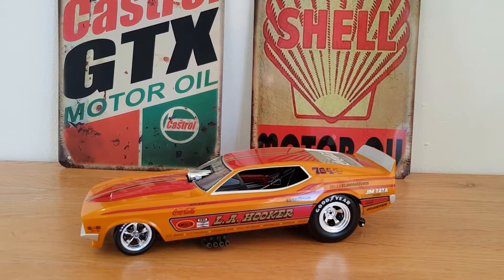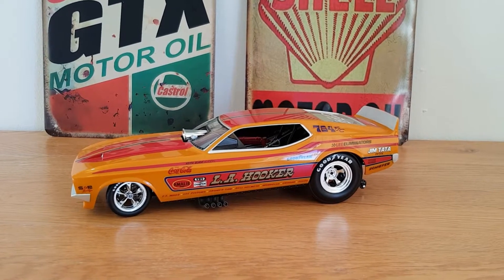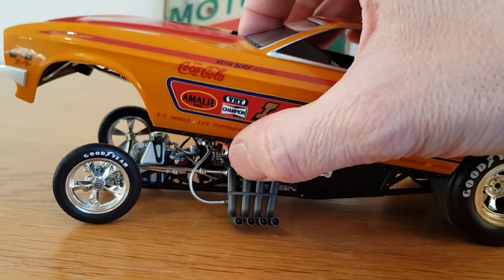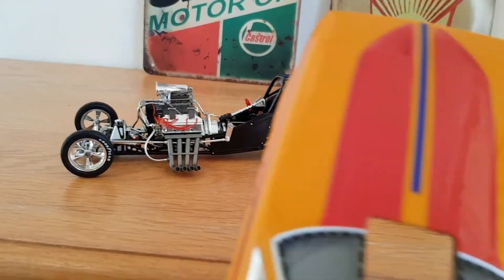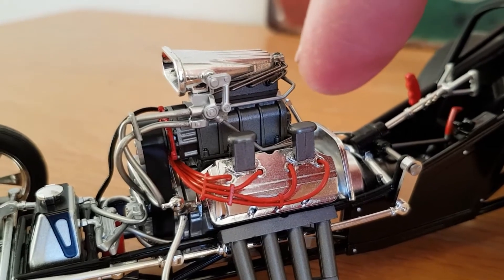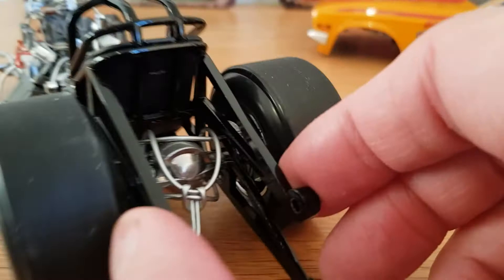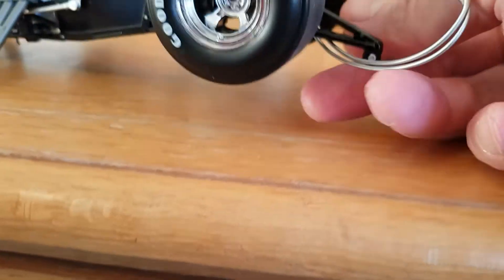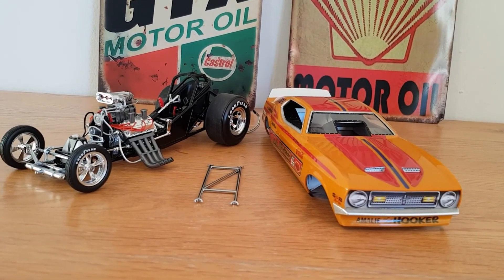one from my collection 1971 Ford Mustang funny car 1:18 scale AutoWorld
1971 Ford Mustang funny car la hooker 1:18 scale by AutoWorld diecast model Dragster